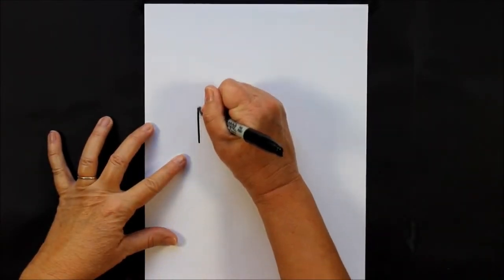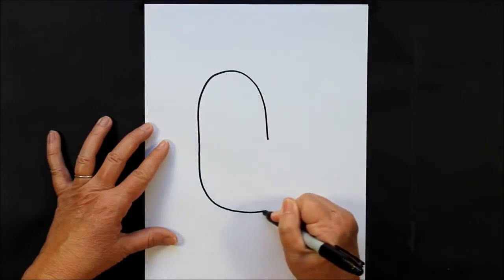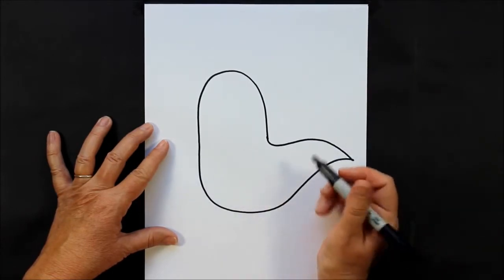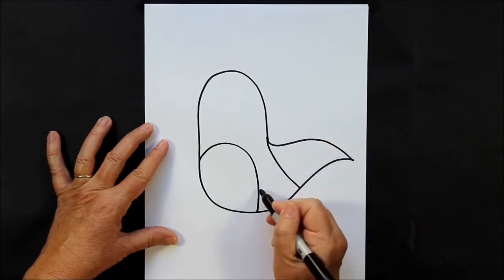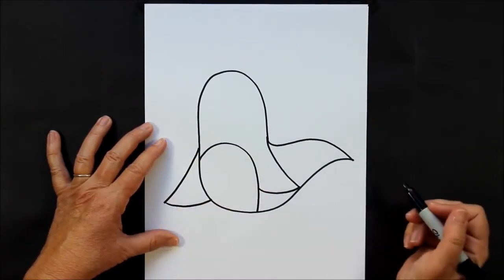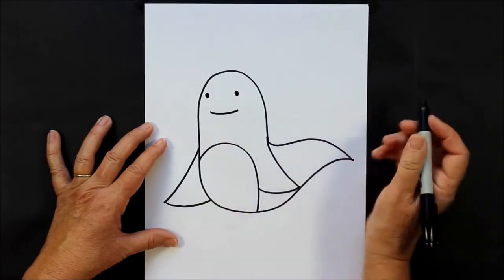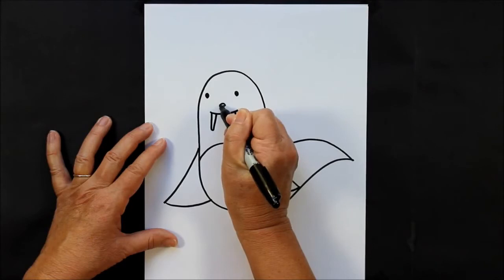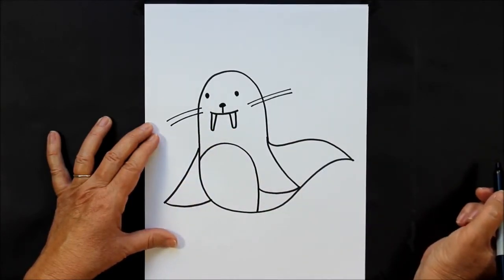Free Art Lesson How to Draw a Walrus for Beginners